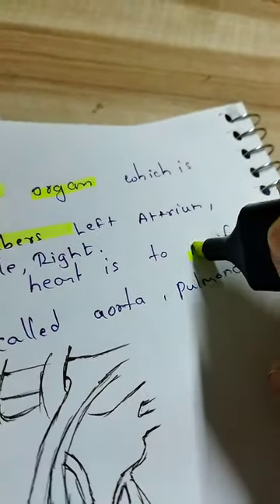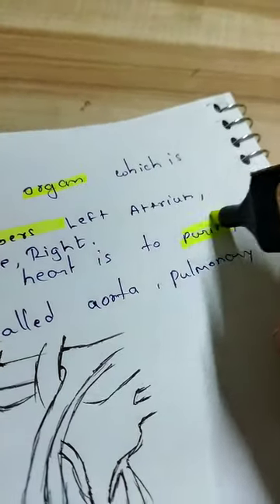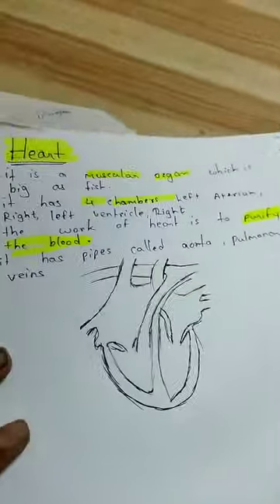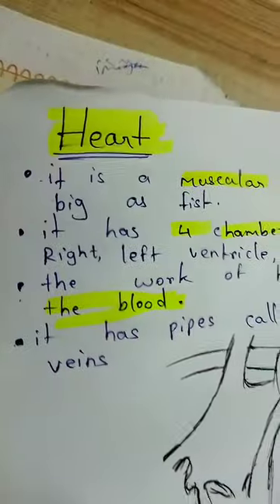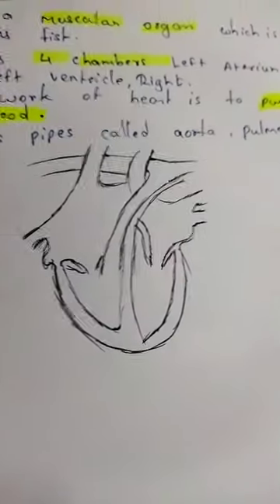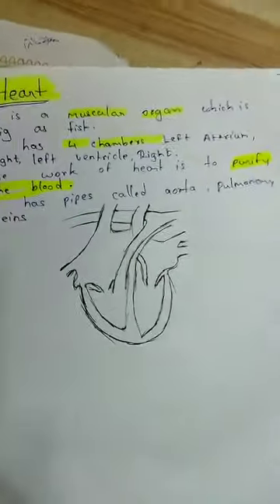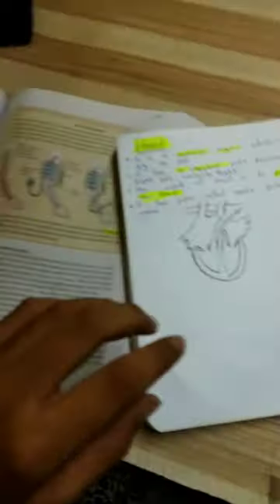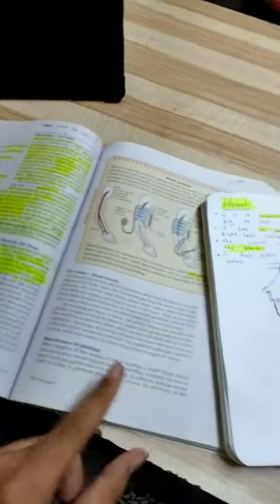How to take effective NOTES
NCERT Ke baad kya solve kare?